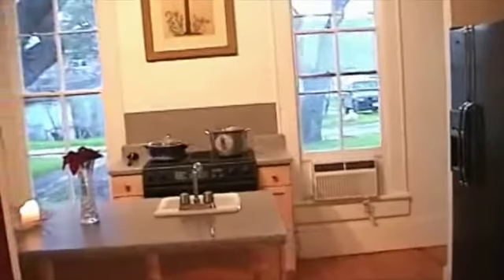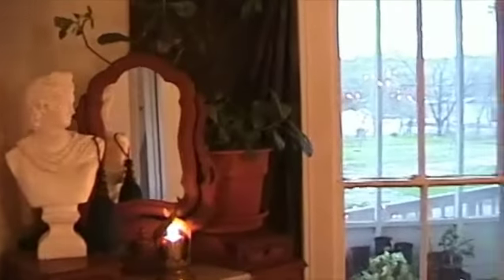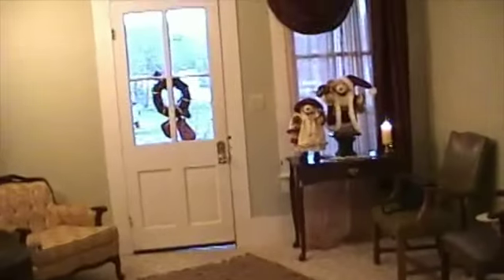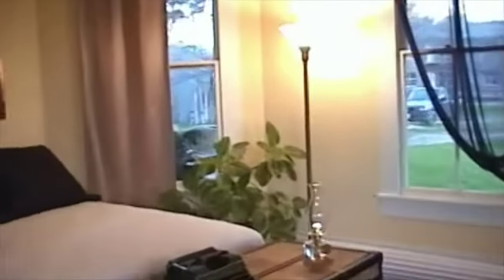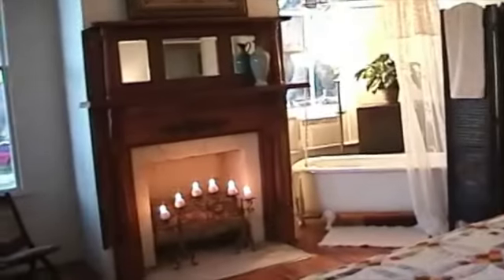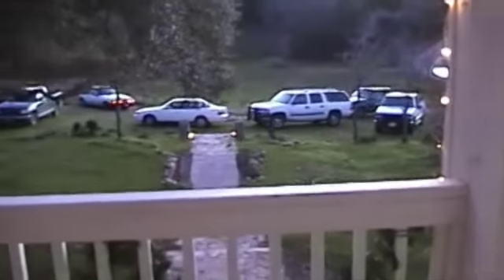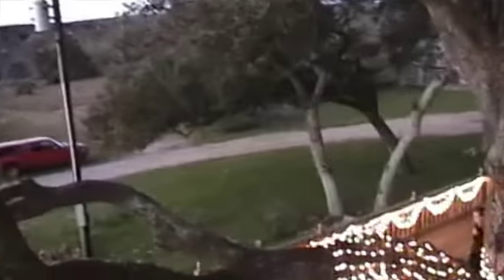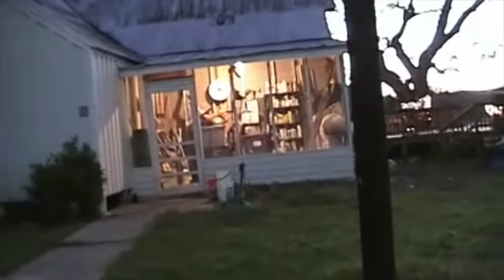2000 Eastwood Hill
This video is about 2000 Eastwood Hill